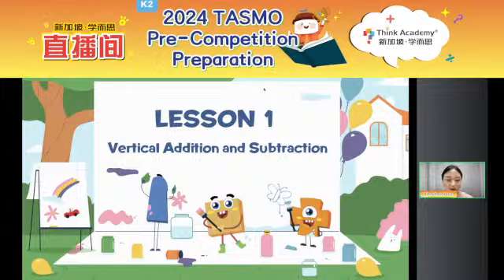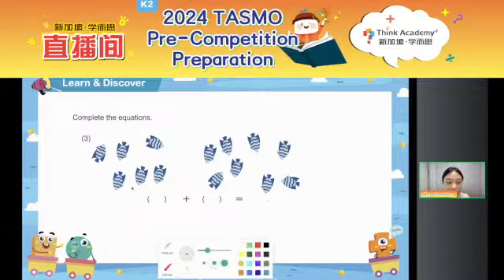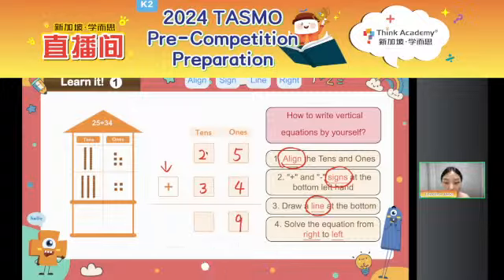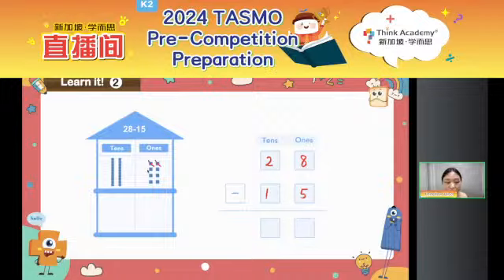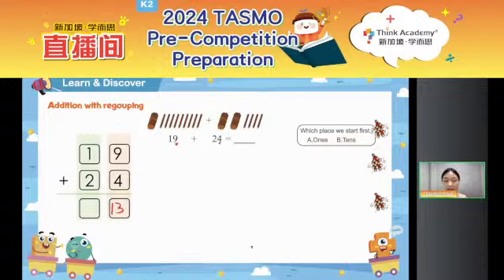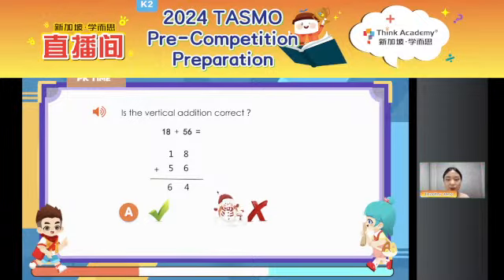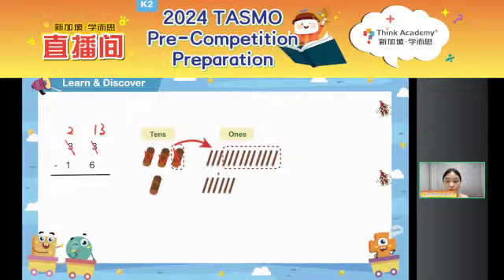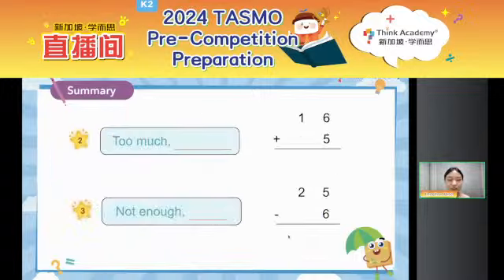2024 TASMO Preparation - K2 (17 Oct 2024)